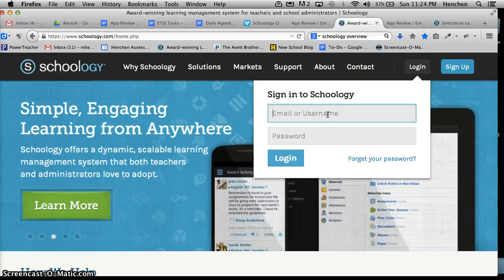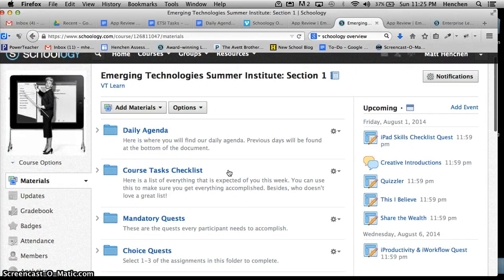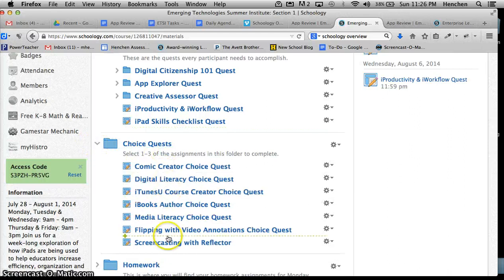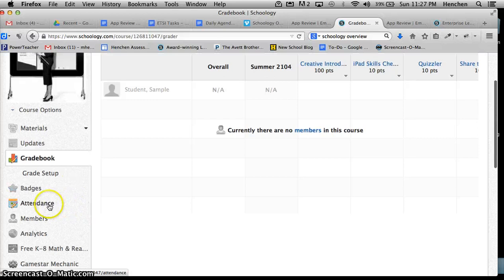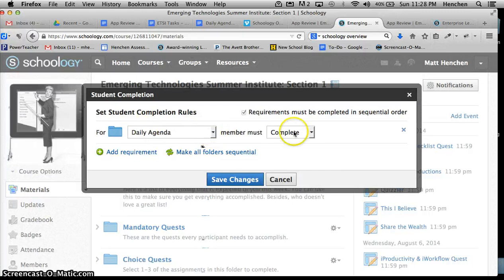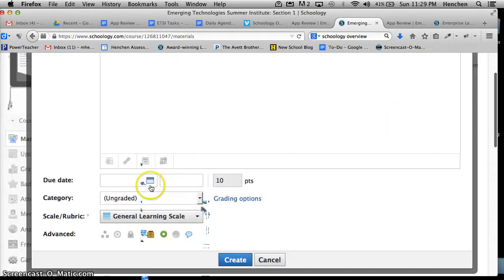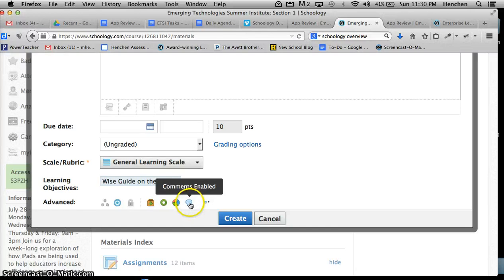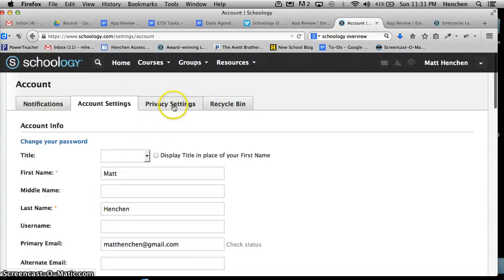Quick Schoology Overview